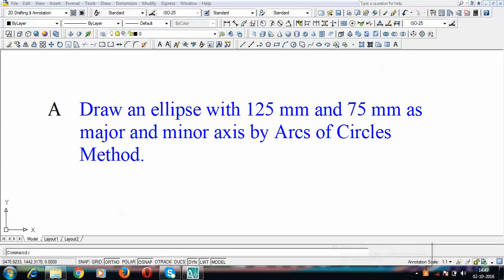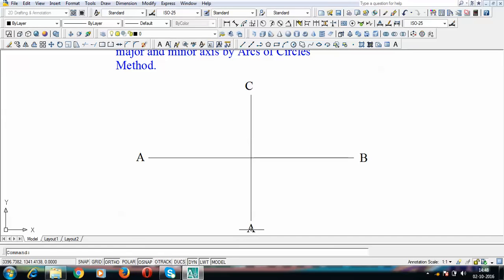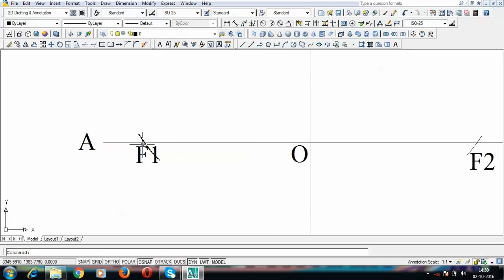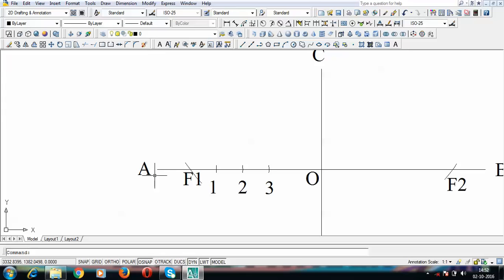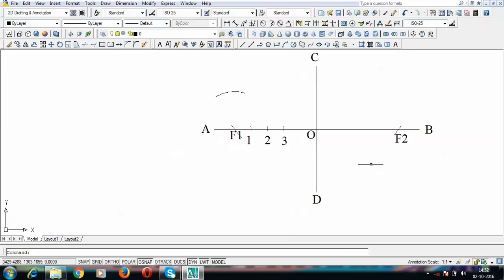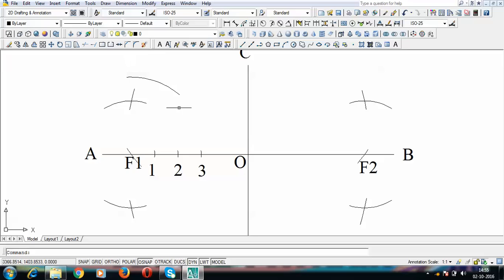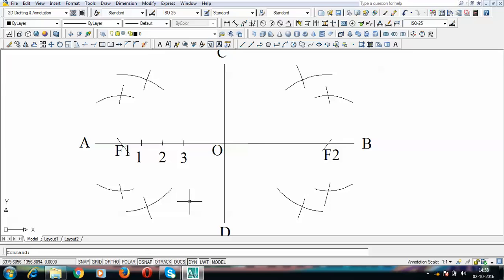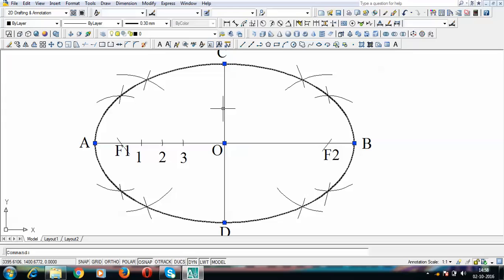3 How to draw an ellipse by Arcs of Circles Method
Draw an ellipse with 125 mm and 75 mm as major and minor axes by Arcs of Circles Method.